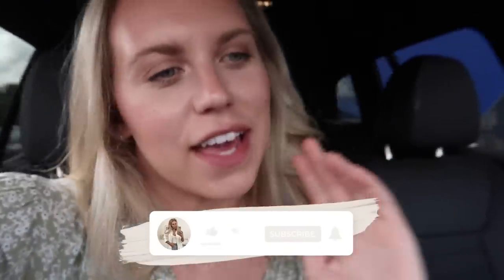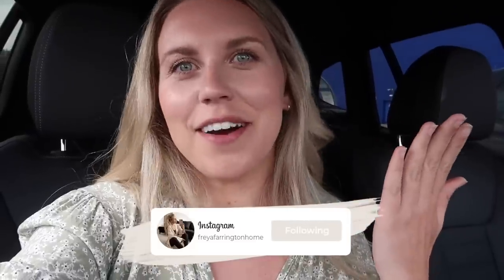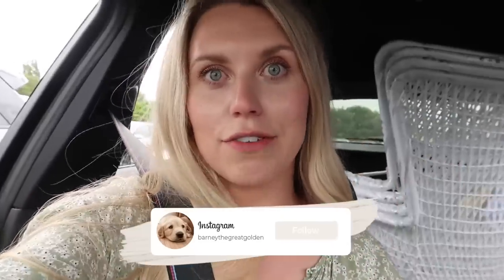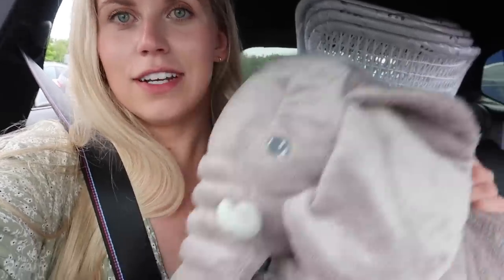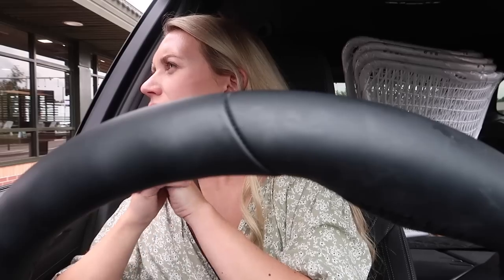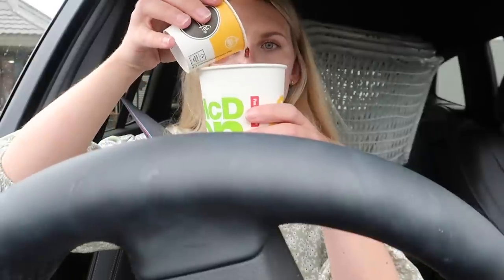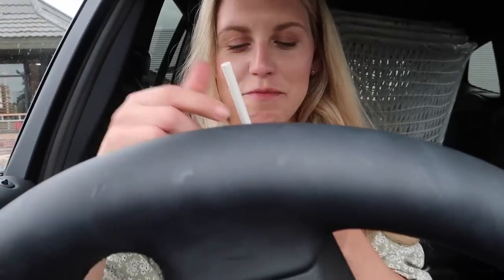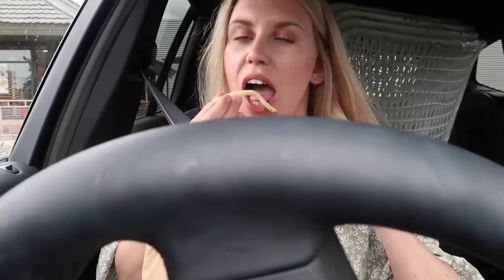COME TO IKEA WITH ME | SUMMER SALE IKEA HAUL & VLOG